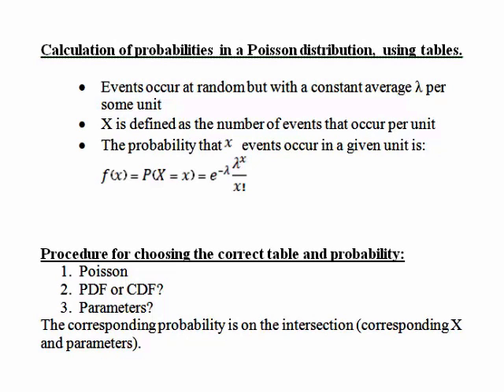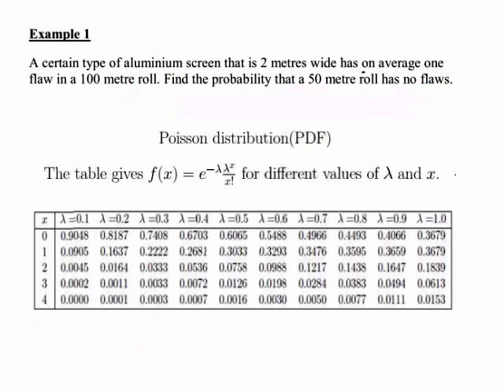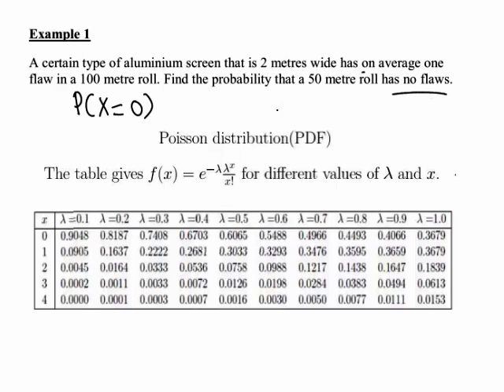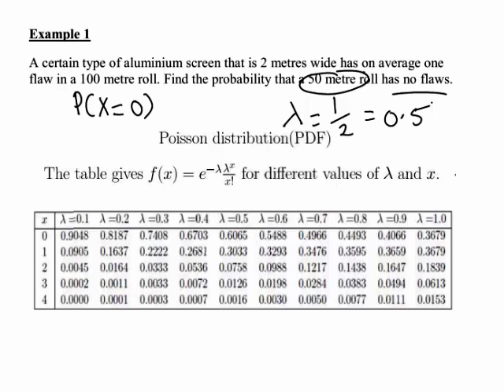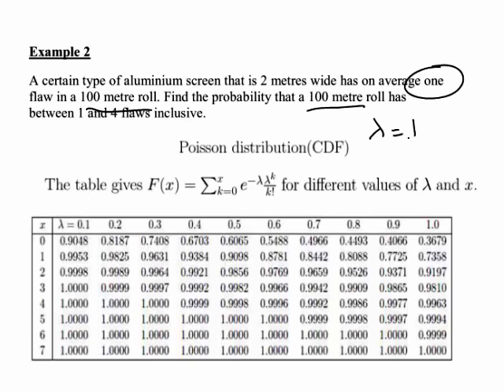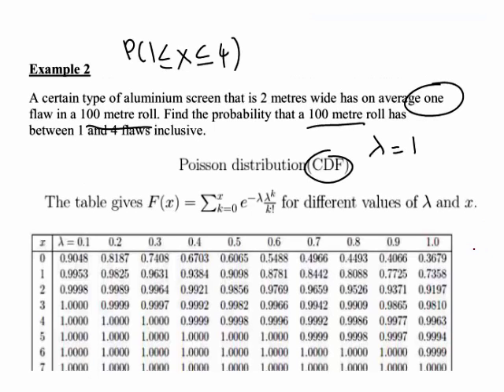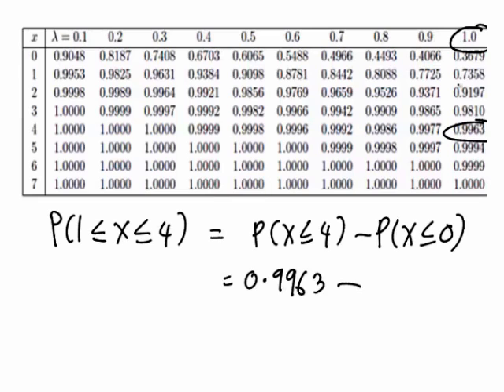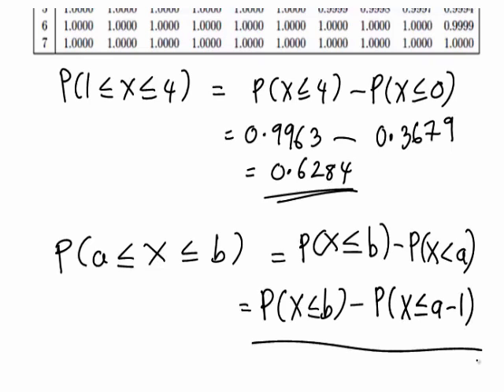Calculation of probabilities in a Poisson distribution, using tables - Part 2 (StatsCasts)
In this video we look at how to use statistical tables to calculate probabilities in a Poisson distribution. This includes an example of using the table for the probability density function to determine the probability the random variable is equal to particular value in a case where the average number of events per interval needs to be adjusted to match the units specified in the question and an example of using the table for the cumulative distribution function to determine the probability the random variable takes a value between two specified numbers.